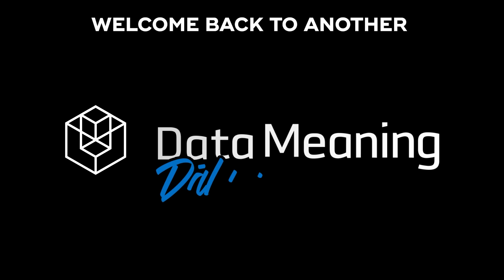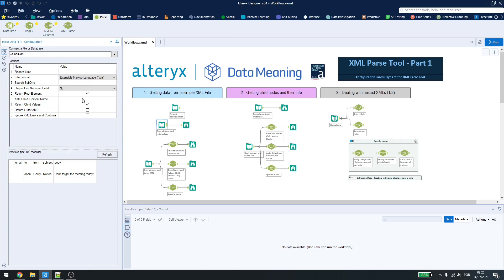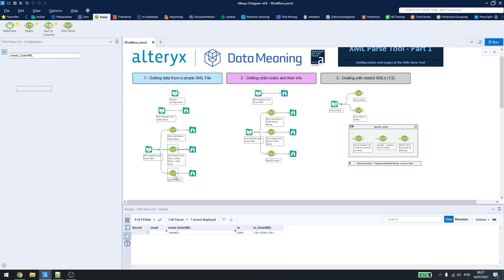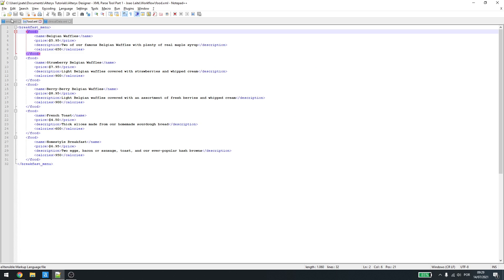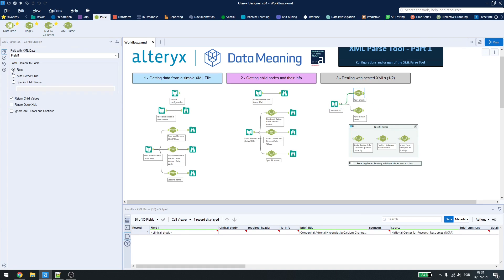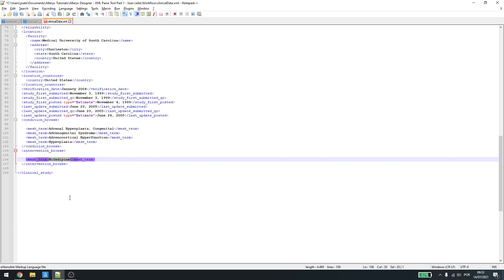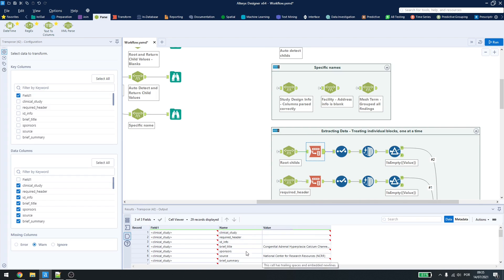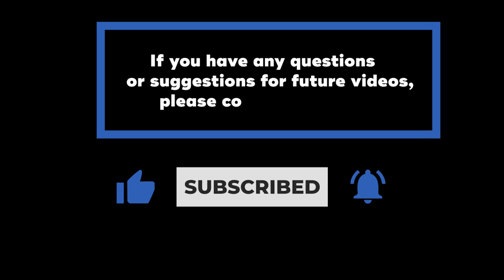Alteryx Designer: XML Parse Tool Part I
In this Data in the Wild episode, you'll learn how to use the XML Parse Tool in Alteryx Designer.